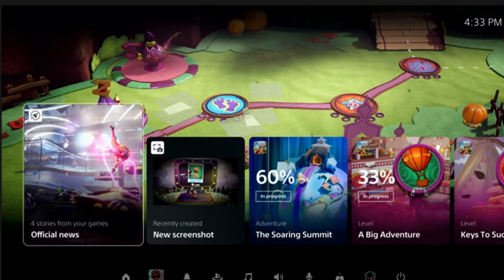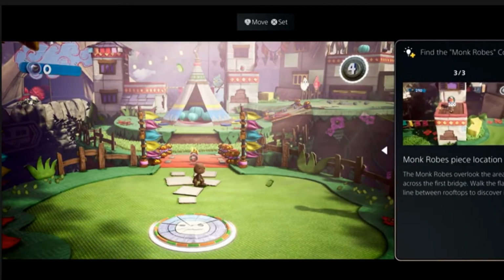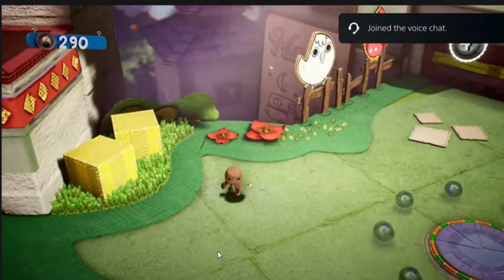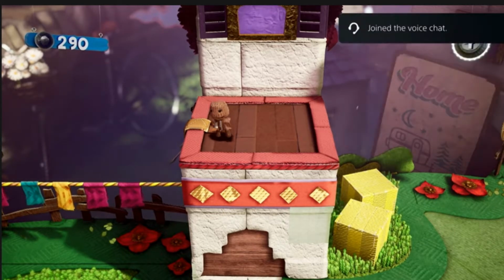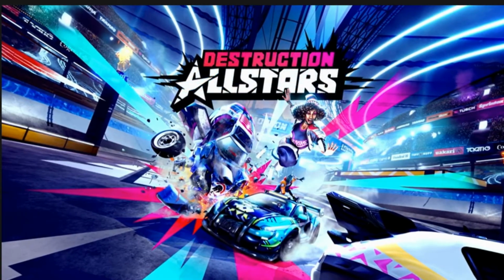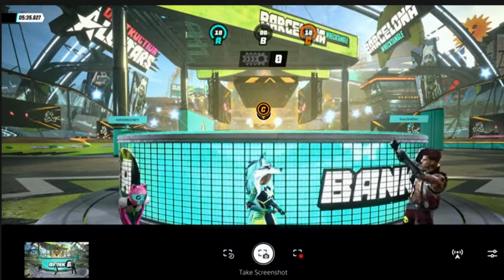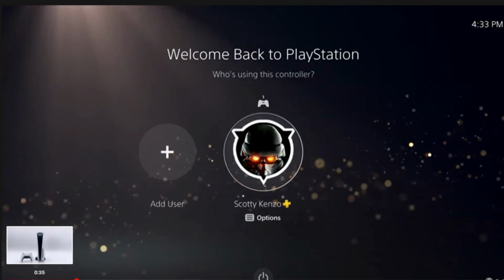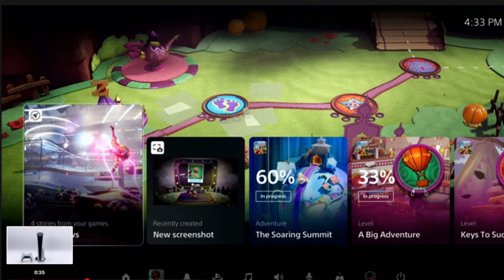Sony Finally Reveals new Features to the PS5 UI!!! Quick Thoughts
Sony just dropped the User Experience video and from what information was shown, it looks to be a great upgrade over the PS4 UI. A quick video discussion to go over some specific features and whether or not those features will be practical to the every day gamer. if you are new here, hit LIKE and SUBSCRIBE.